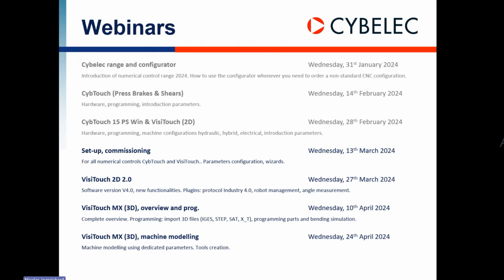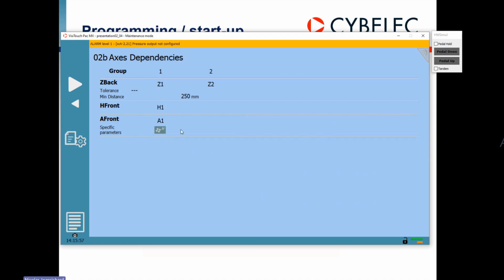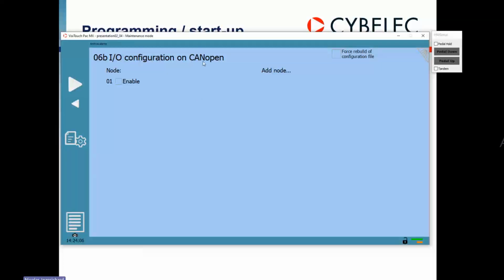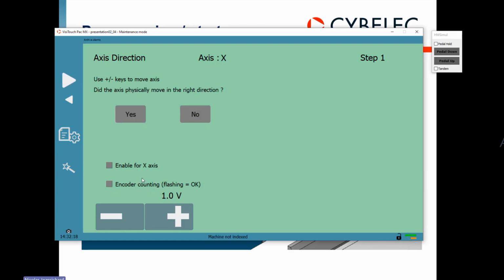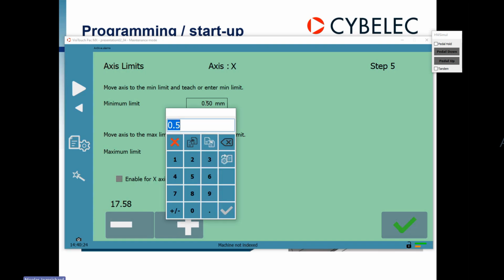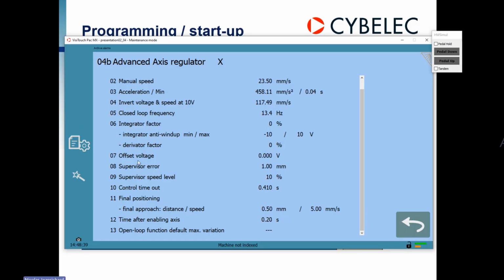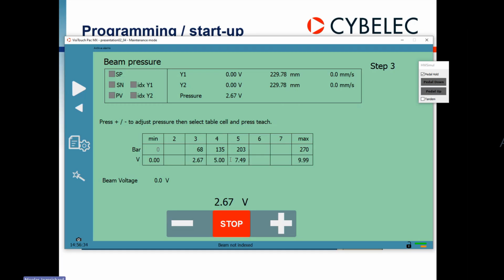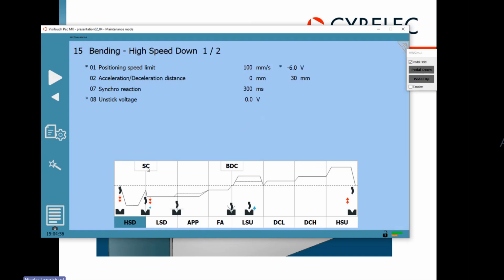Cybelec Webinar Setup commissioning